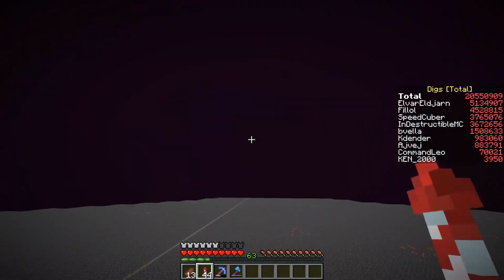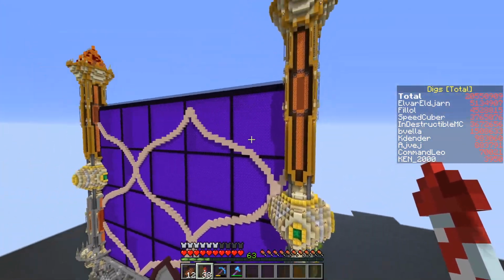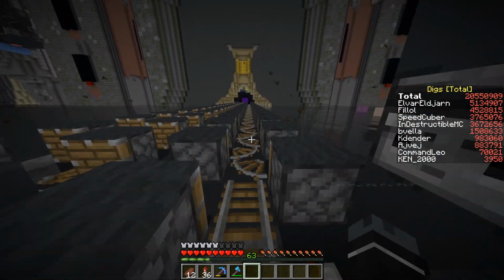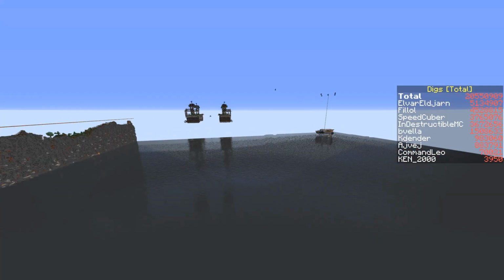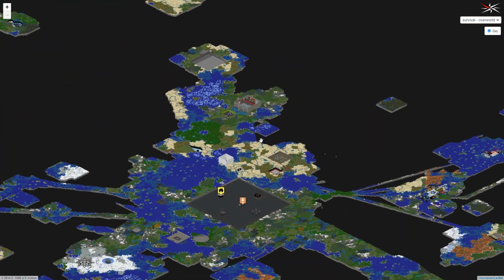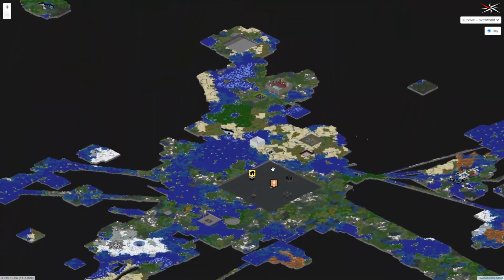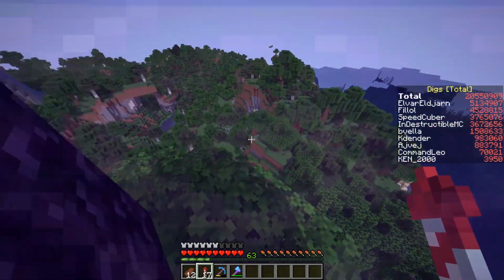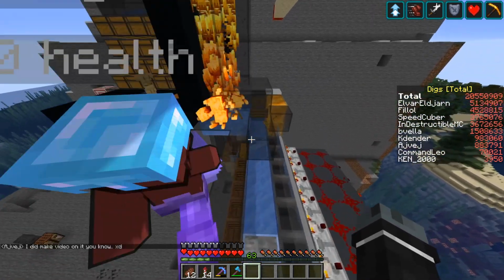The Biggest Perimeter Ever, Void Perimeter & Blaze Farm - Mechanists #13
Today we take a look at some ongoing and finished projects on the Mechanists server again. We are working on a 45x45 Chunk void perimeter, the sawn perimeter expansion has been finished and we got a new Blaze farm for our new furnace array.